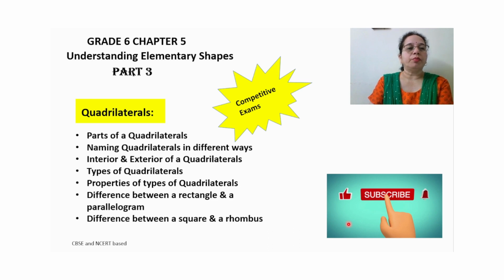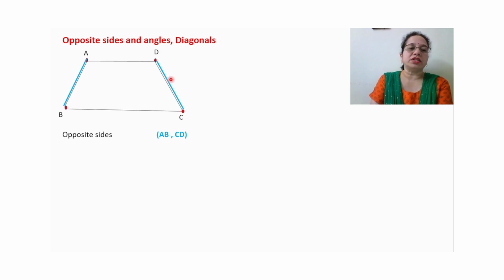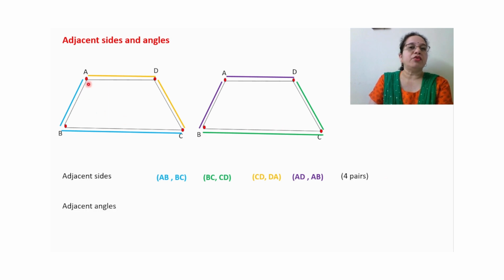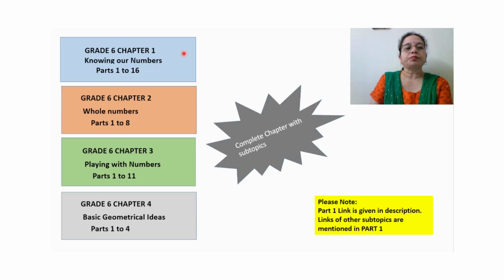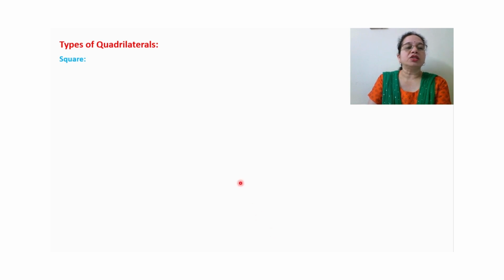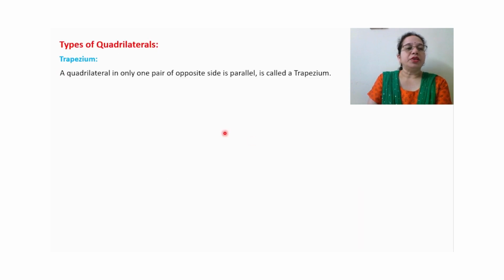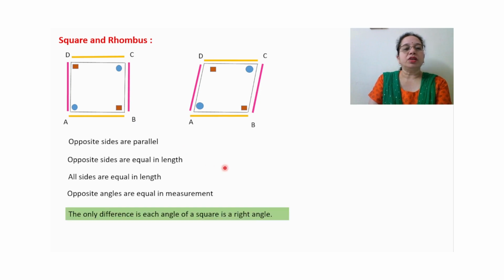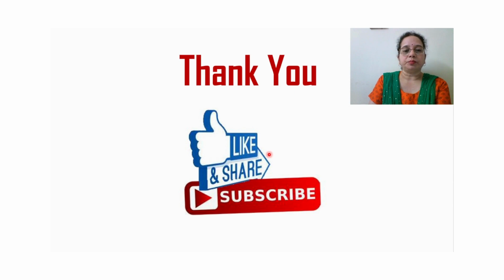Quadrilaterals: Exploring Parts, Types, and Properties | Chapter 5 - Understanding Elementary Shapes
Grade 6 Math Chapter 5 – Understanding Elementary Shapes
 Hi,
About this video:
 Friends in this video you will learn about Quadrilaterals, Exploring Parts, Types, and Properties
Welcome to my comprehensive video guide on Understanding Elementary Shapes for Grade 6 students! In this Chapter 5 tutorial, you will learn basic concepts about quadrilaterals. I cover everything from their introduction and the different ways to name them, to exploring the various types and their unique properties.
Join me as I break down the components of a quadrilateral and examine the interior and exterior of the quadrilateral. You'll gain a deep understanding of key quadrilaterals such as parallelograms, rectangles, squares, rhombuses, and trapeziums, as well as learn to distinguish between square and rhombus, and parallelogram and rectangle.
Additionally, we'll discuss how these concepts relate to competitive exams such as bank, railways, and MBA tests, ensuring you're well-prepared for any future assessments.
Whether you're studying for Class 6 or Class 8, this video will serve as an excellent resource for grasping the fundamentals of quadrilaterals and their properties.